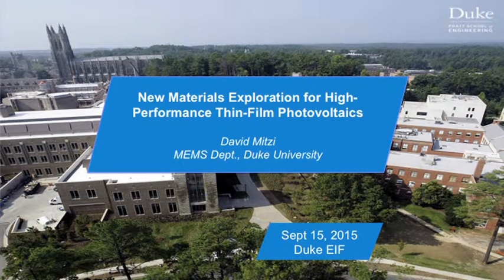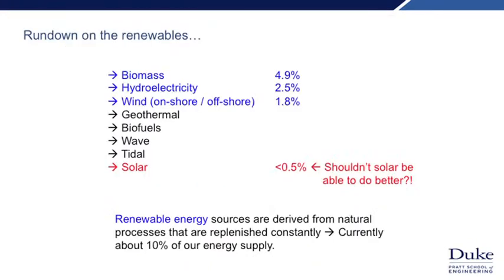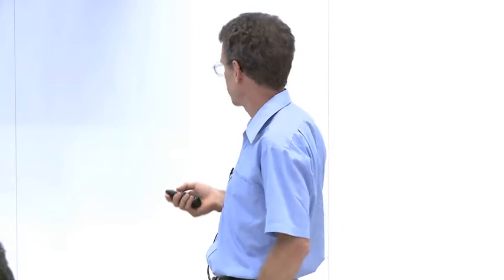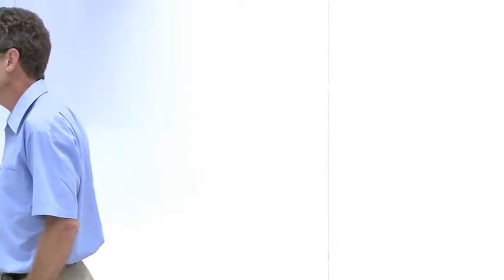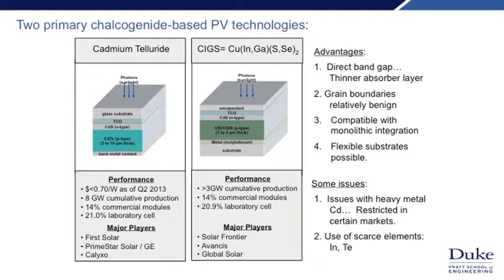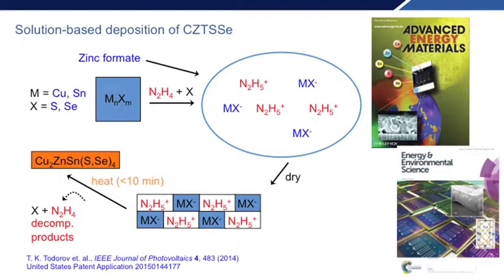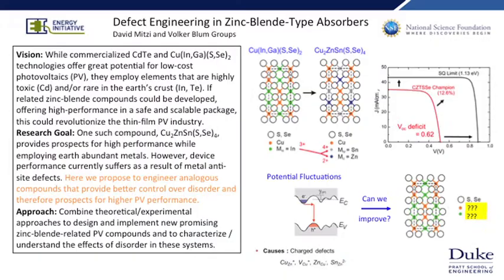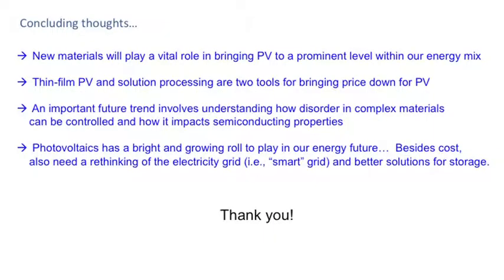New Materials Exploration for High-Performance Thin-Film Photovoltaics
Pratt professor David Mitzi highlights the potential of novel materials for solar photovoltaics.